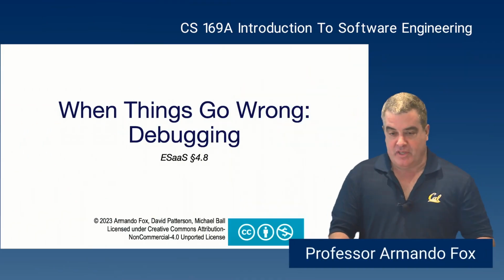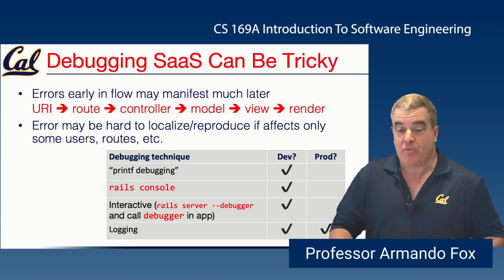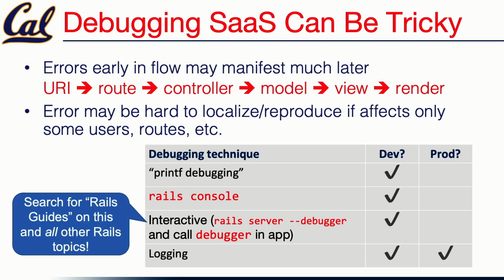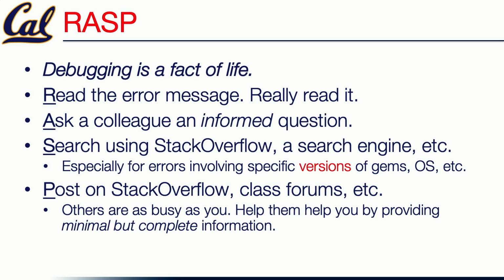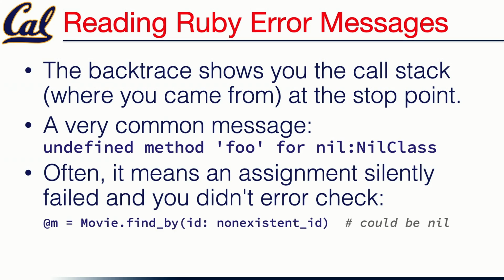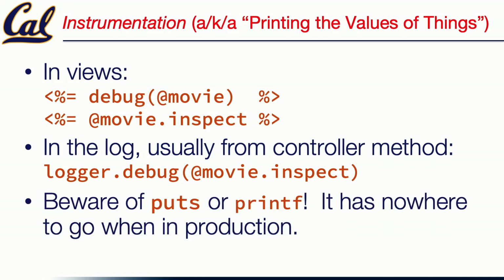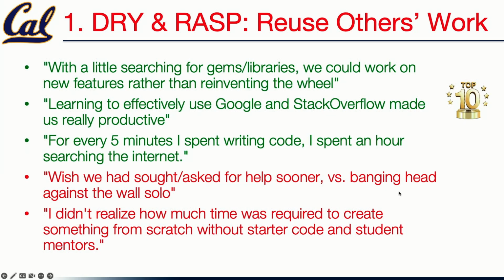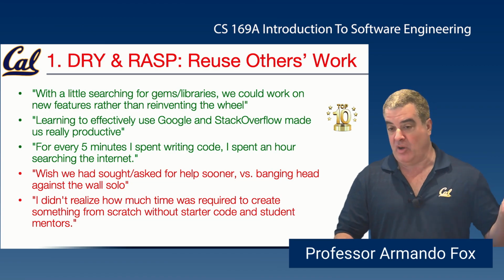4.8: When Things Go Wrong: Debugging